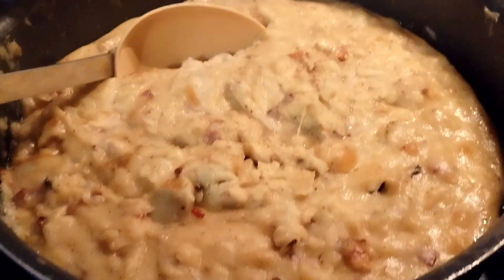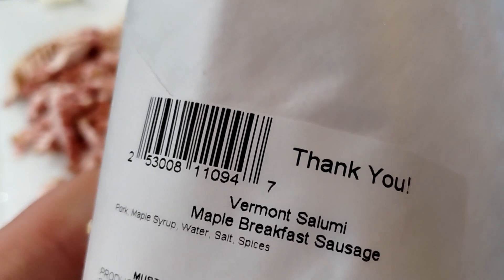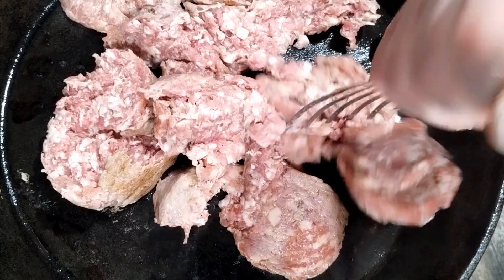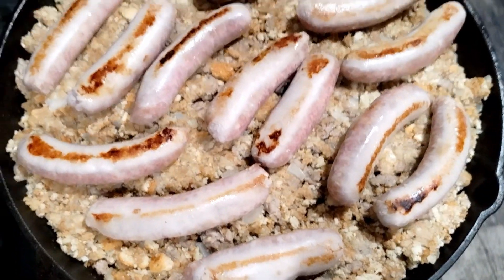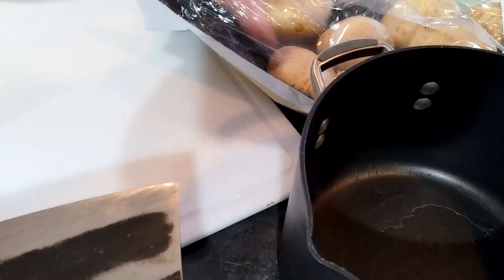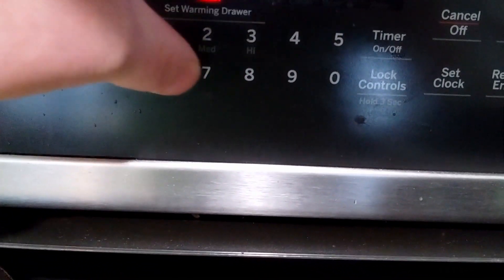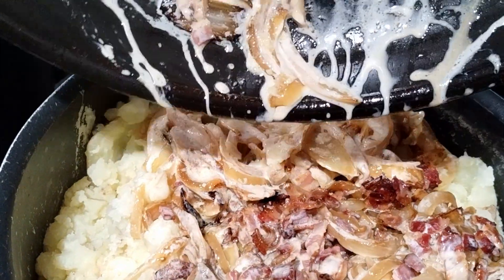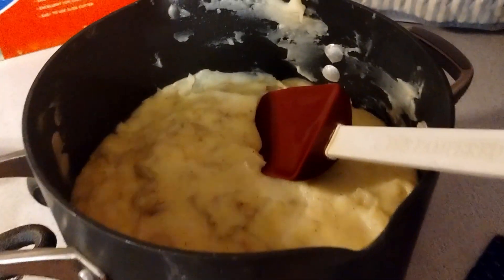Cooking To Dominate Thanksgiving! Hickory's Super Sausage Stuffing & Two Types Of Mashed Potato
Hickory's Super Sausage Stuffing
Bacon, Carmelized Onion & Cheddar Mashed Potatoes
Rosemary Parmesan Mashed Potatoes

Let me know what you think. I've got plenty of cooking experience to share!

Find HickoryTDAU On Gab, Rumble, Spotify, Instagram and All Major Platforms